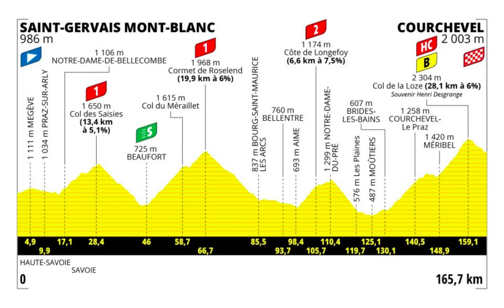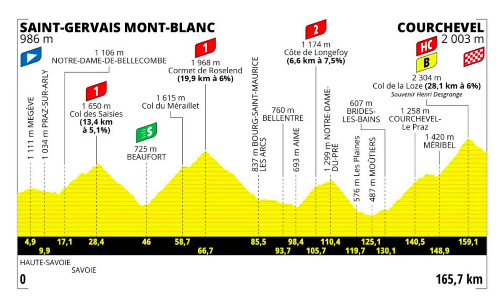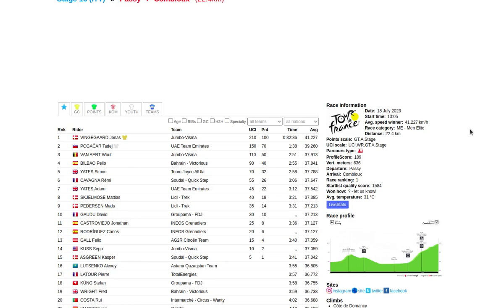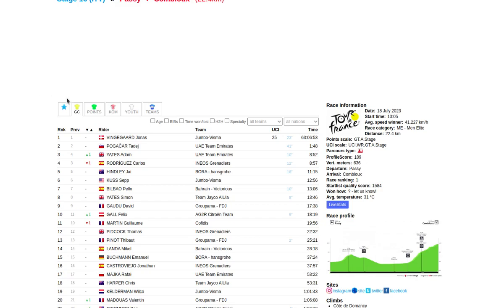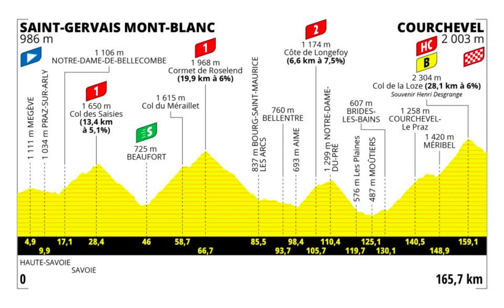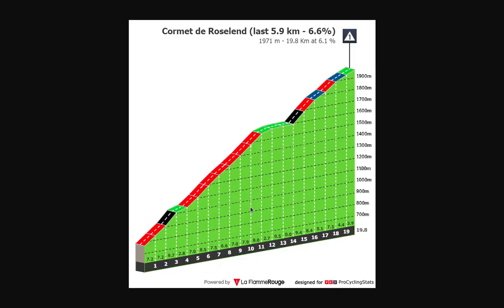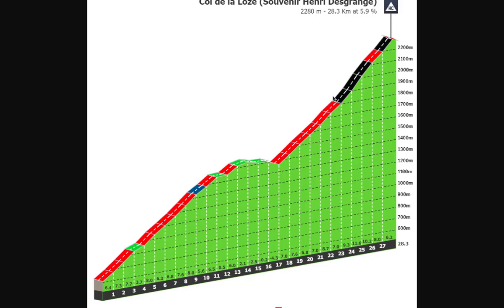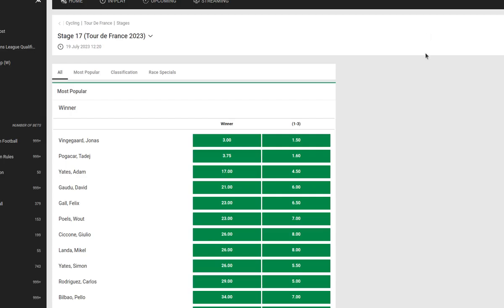Tour de France 2023 - Stage 17 QUEEN STAGE PREVIEW, predictions and analysis | D RACE ZONE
Tour de France 2023 - Stage 17 QUEEN STAGE PREVIEW, predictions and analysis

Tour de France 2023 - Stage 16 recap

D RACE ZONE